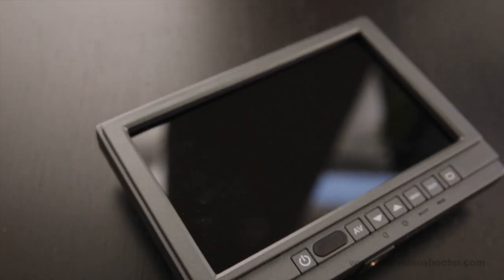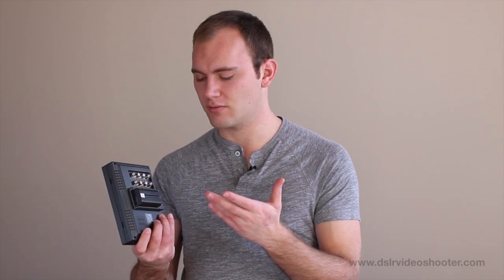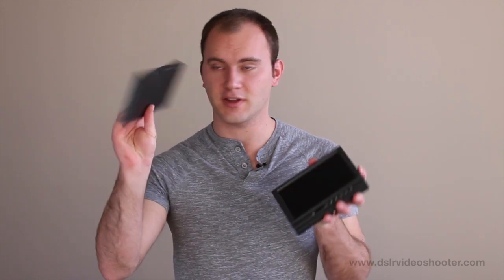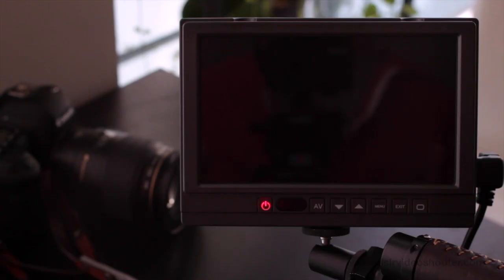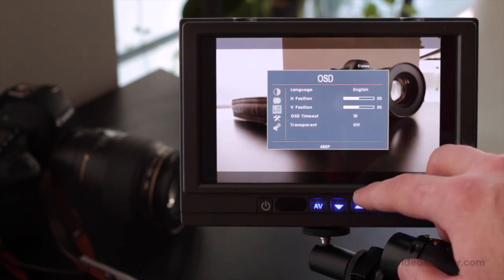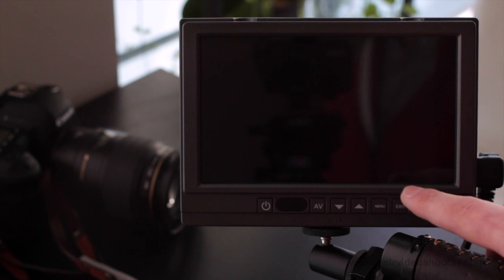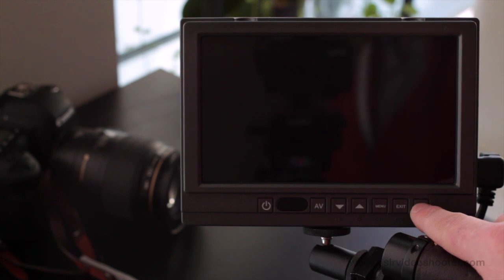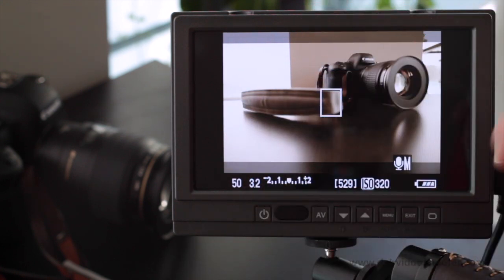F&V F3 Monitor Review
The F&V F3 monitor is one of the best budget monitors available to filmmakers.